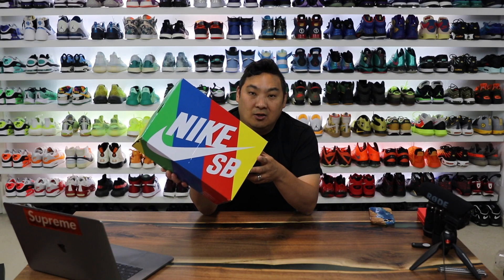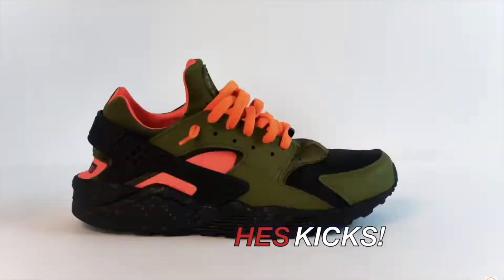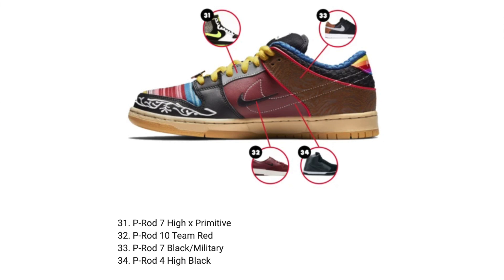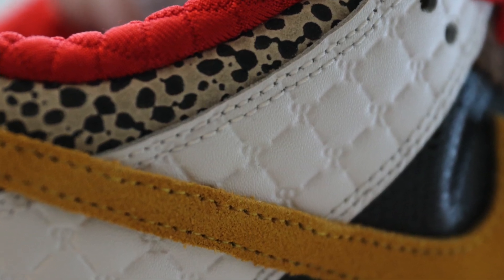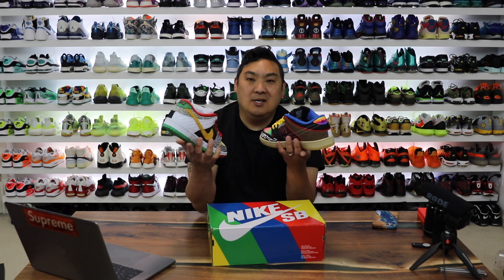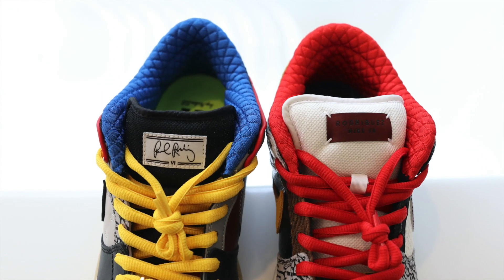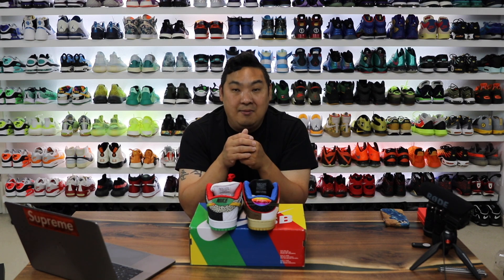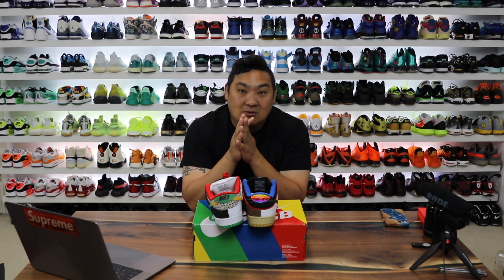Nike SB Dunk Low ‘What The Paul’: SHOULD I BE ALLOWED TO BUY THESE IF I DON'T KNOW THE HISTORY?!